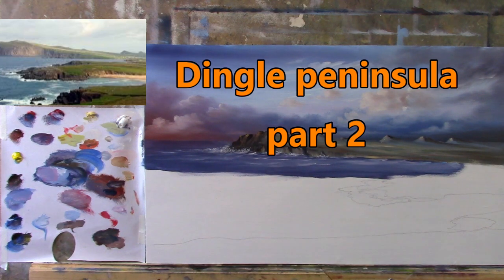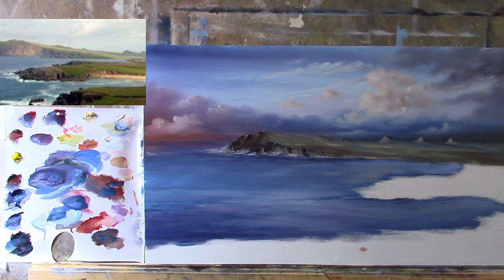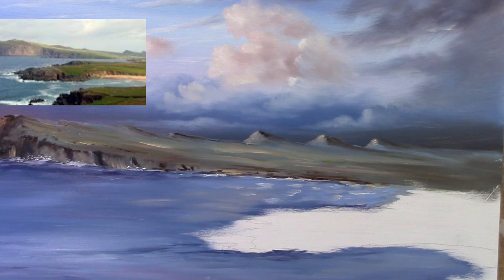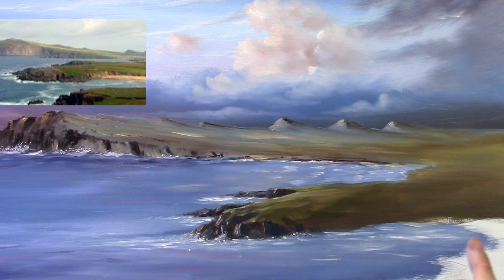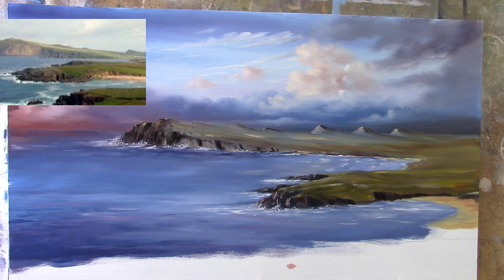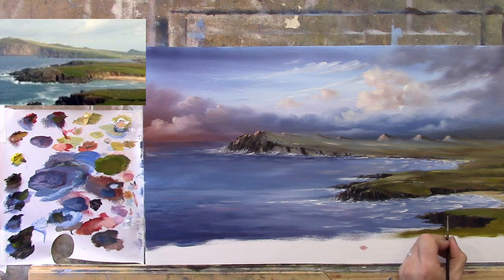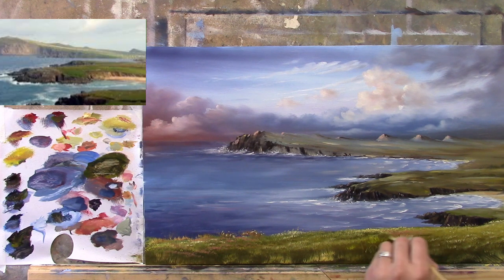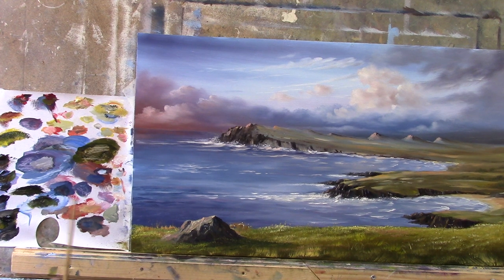painting seascapes part 2